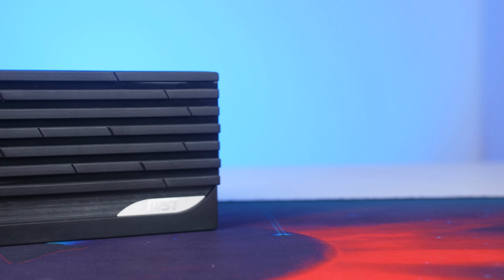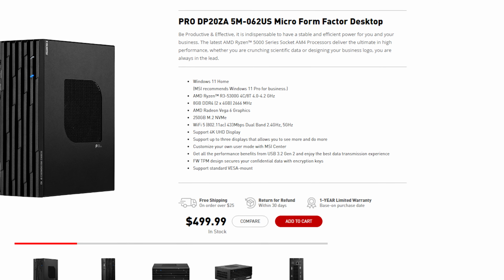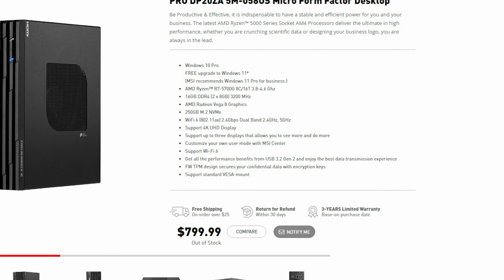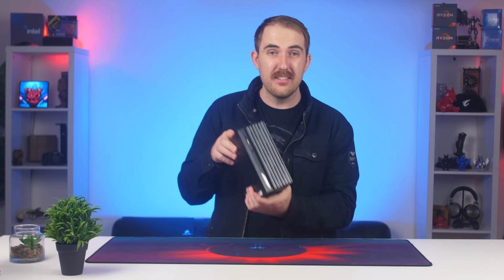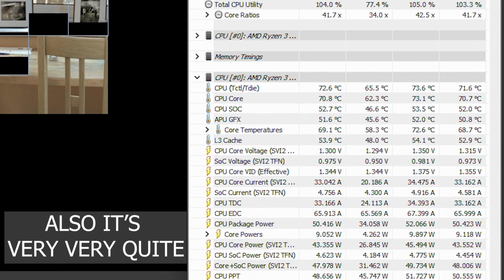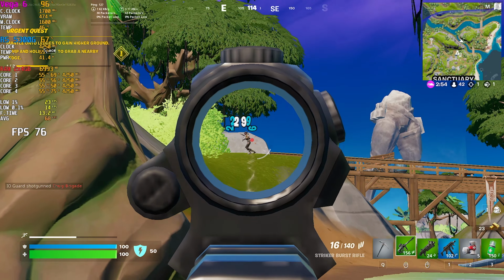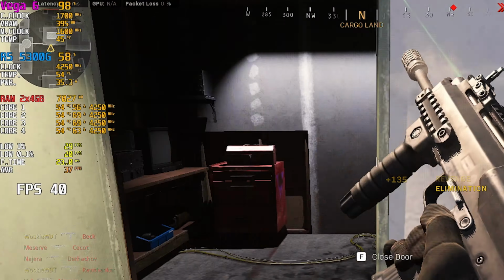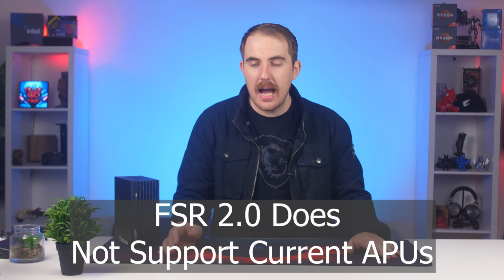Is This Mini PC The Solution For Budget Gamers?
Taking a look at the MSI PRO DP20Z Mini PC to see if it can be used to game on and if so how good will it be. Or is it only good enough for a home or office system?